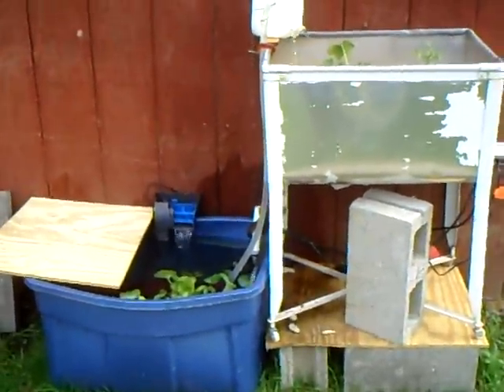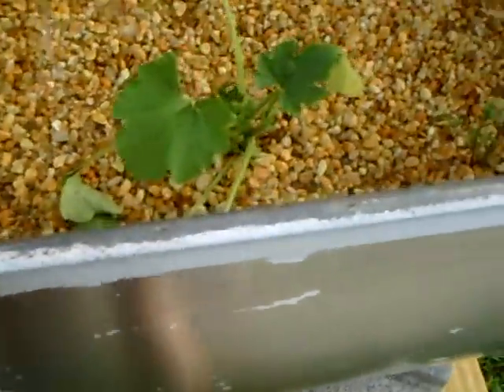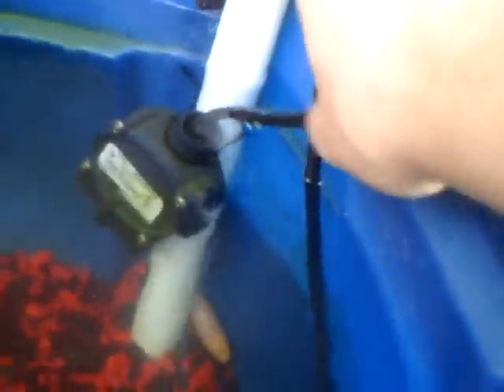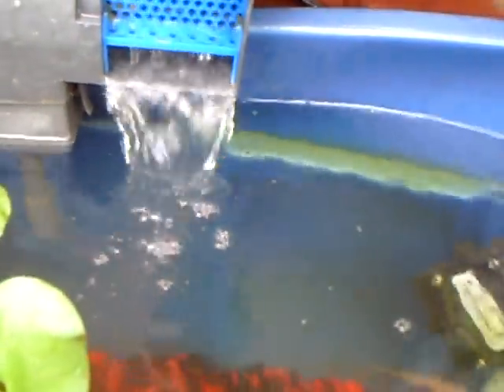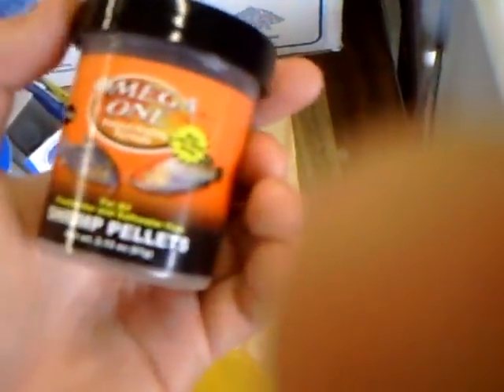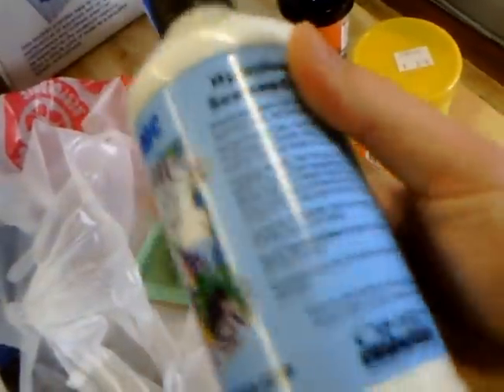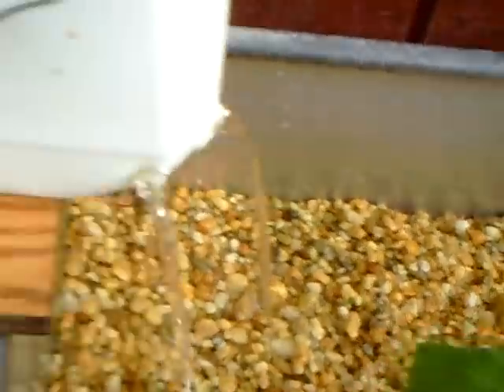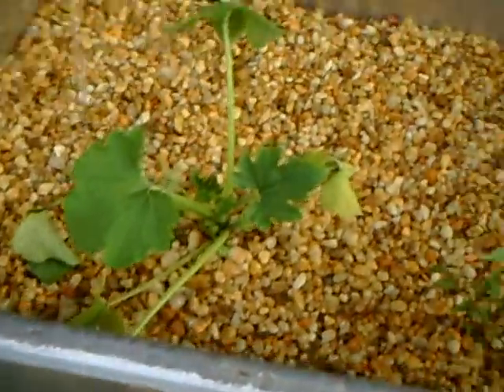My Crude Aquaponics system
My crude backyard aquaponics system I started around May 25th 2009.
I have comet goldfish for my fish culture, and im growing 1 zucchini, 1 marigold, and countless onions + spinach. This was an easy experiment I became interested in and still conducting.
Hopefully it will become a total success and I may try making one with a large pond, who knows.

The idea of aquaponics is hydroponics and fish cultures. So technically the fish your suppose to raise in the pond, you suppose to be able to eat. I have not setup my system like this, but maybe sometime in the future I would consider raising catfish. I am in the PA region so catfish should be a hardy fish to raise for winters.